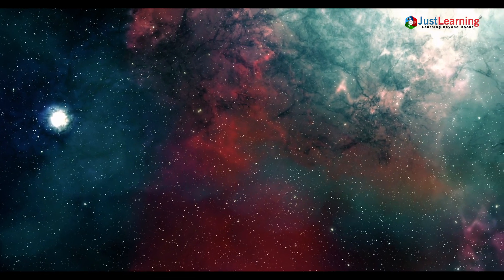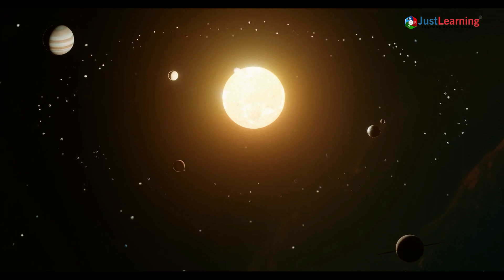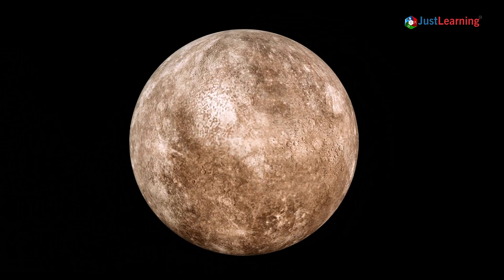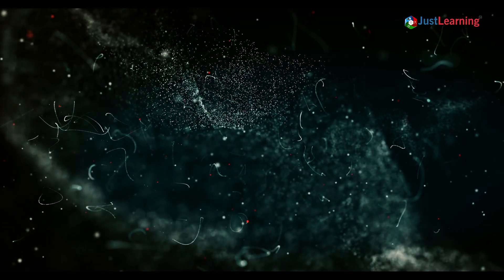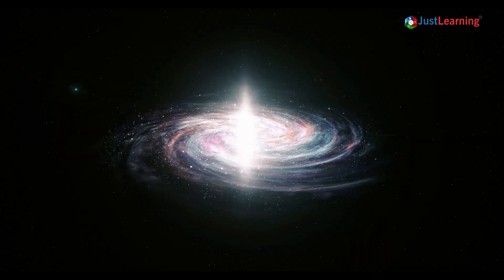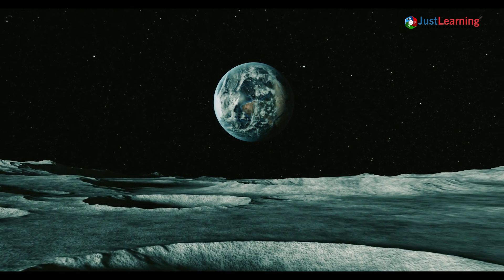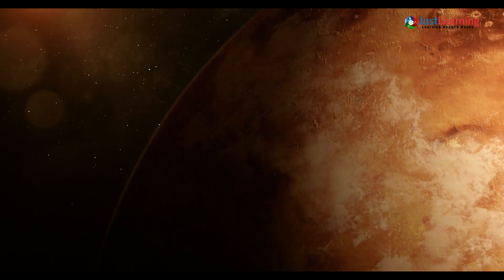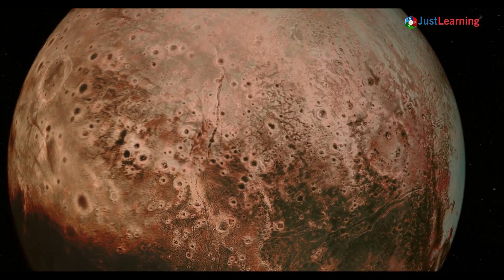10 Interesting Facts About Our Universe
Embark on a cosmic journey through the wonders of our universe, a vast expanse filled with trillions of stars, galaxies, black holes, and mysterious gas clouds. While scientists continue to uncover new mysteries every day, some astonishing facts about space remain unknown to many.

In this video, we reveal 10 incredible and little-known truths about the cosmos that will expand your understanding of the world beyond our planet. Prepare to be amazed by the secrets hiding in plain sight across the universe!